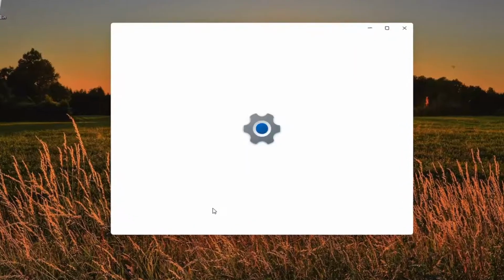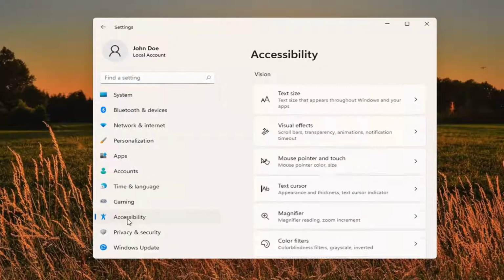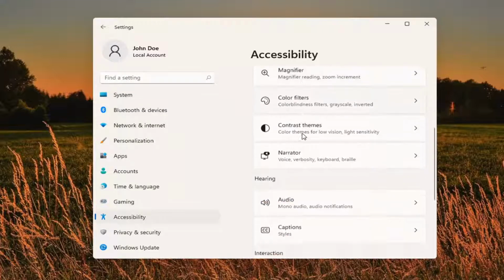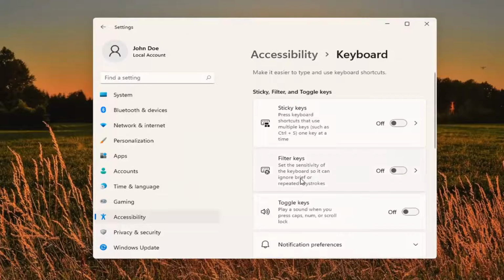How To Turn Toggle Keys On or Off in Windows 11 [Tutorial]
When you enable or disable toggle keys in Windows 11 you can hear a tone whenever you make a hit on certain keys. There is a Toggle Keys button in Windows 11 which empowers to make a sound when certain keys are hit by you. We will show you the steps of how to enable or disable toggle keys in Windows 11.

Issues addressed in this tutorial:
toggle keys windows 11
what are toggle keys windows 11
what is toggle keys windows 11
num lock key on laptop
num lock is not working on keyboard windows 11

Toggle Keys mainly refer to the Caps Lock key, the Num Lock key and the Scroll Lock key. Moreover, turning on Toggle Keys enables you to hear a tone when you press the keys mentioned, which helps you quickly confirm whether they have been turned on or not without checking the top-right indicators on your keyboard.